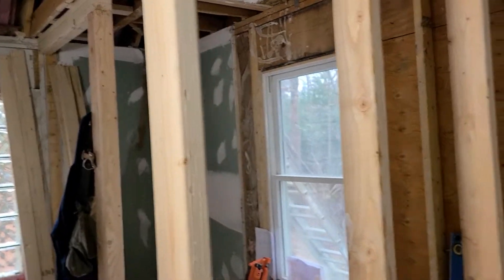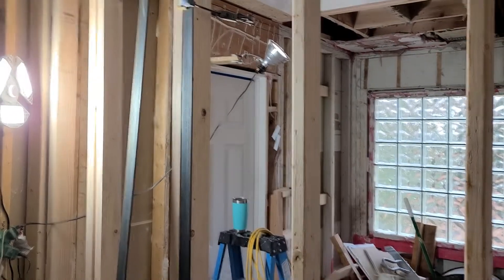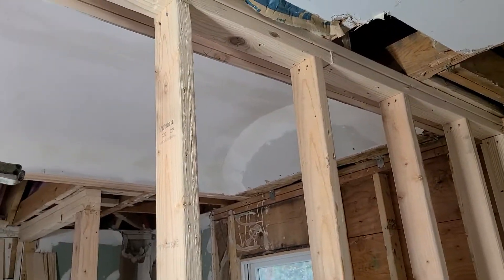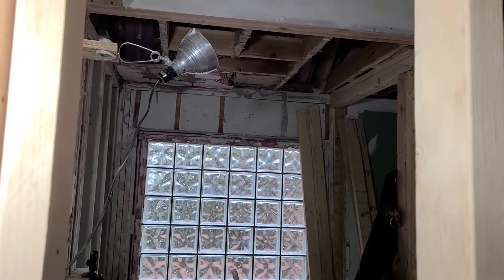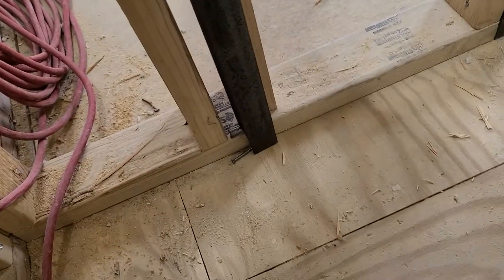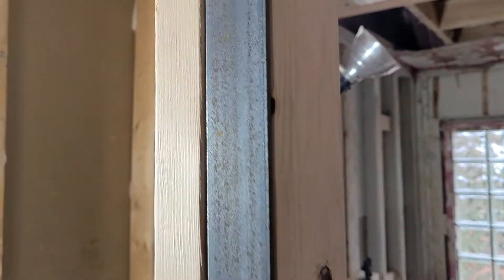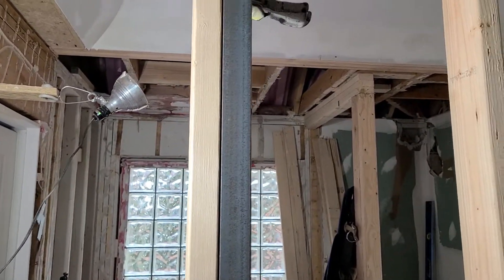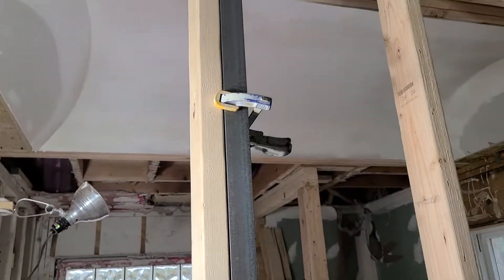Installing steel to support hanging vanity.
Framing a wall in Master bathroom with steel to suppor hanging vanity. Thanks for checking out my videos and have a greet day!